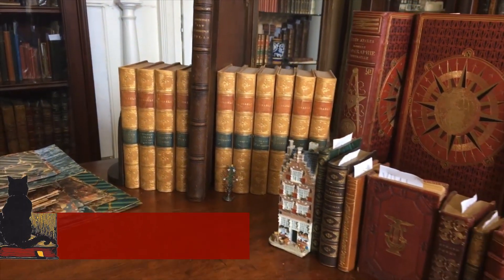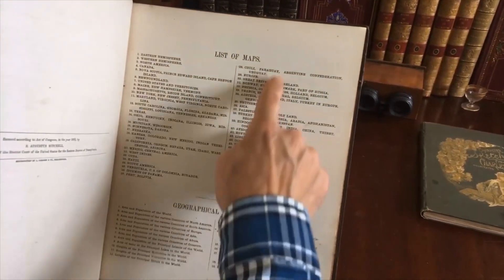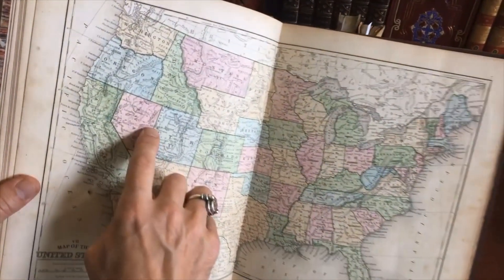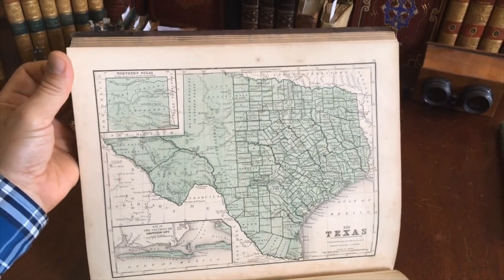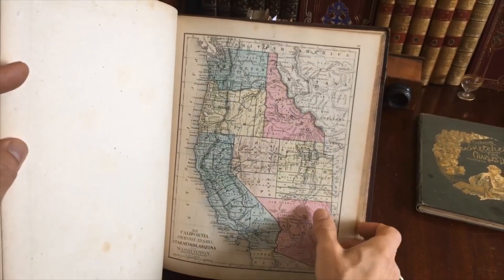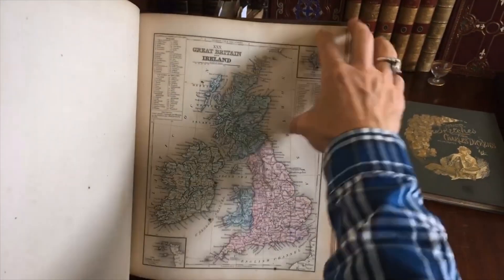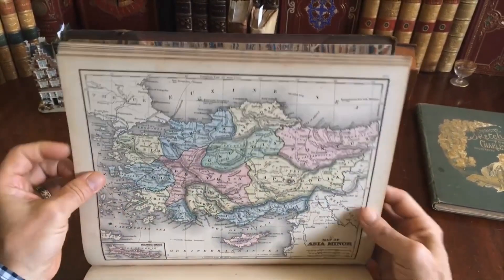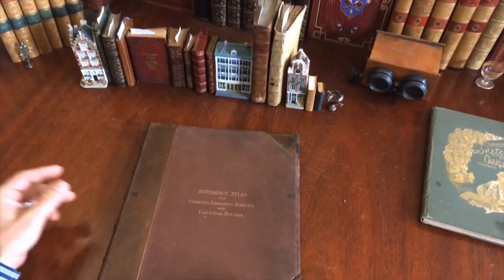Mitchell World Atlas 1865 rare complete w/ 56 hand colored maps period leather binding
[Old Books, Atlases, 19th Century Books, Mitchell Atlas, Books with Maps].

Mitchell's New Reference Atlas for the Use of Colleges, Libraries, Families, and Counting Houses.
Published 1865, Philadelphia by E.H. Butler & Co.
Complete with 56 hand colored maps.

Period 1/2 leather binding, raised and stamped bands, gilt title lettering, marbled edges and end papers.

Binding remains clean, tight, and sound. Interior maps display a uniform age patina, with light to moderate age spotting throughout. Any age flaws are easy to overlook or forgive.

A scarce mid-19th century American atlas.

[V2200].